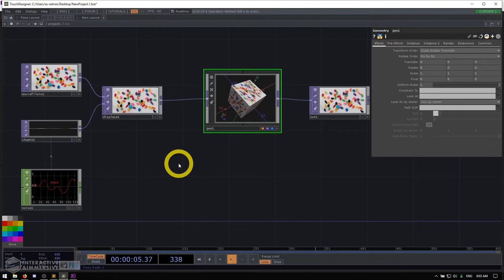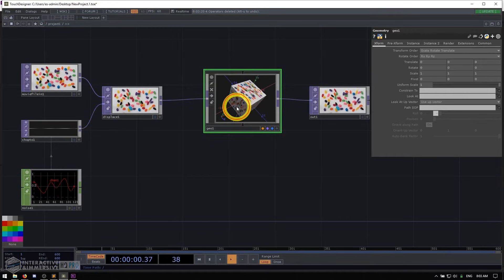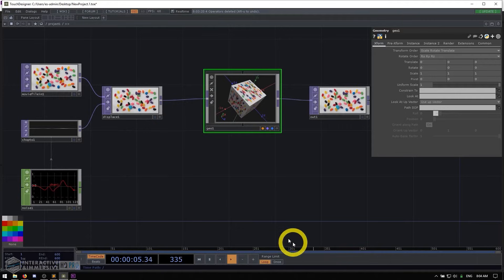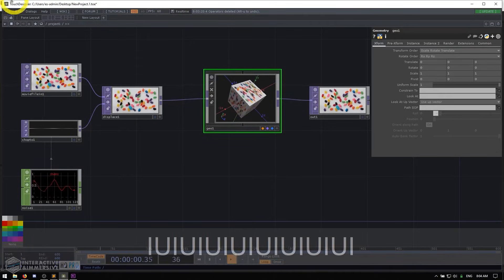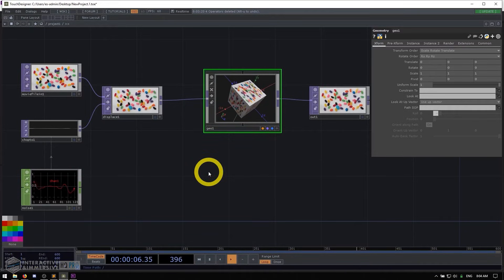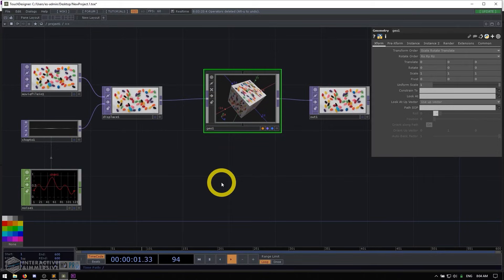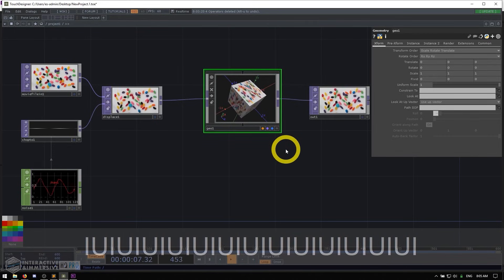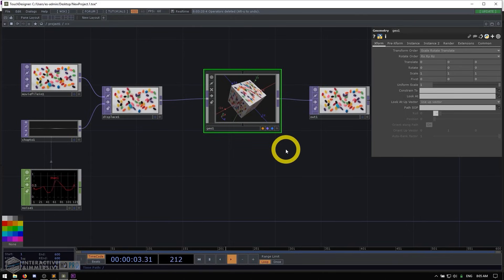06 - Hotkey Notes - TouchDesigner Tutorial: Beginner Crash Course